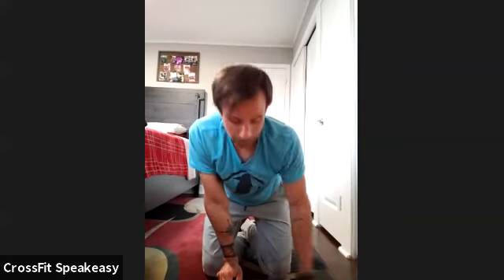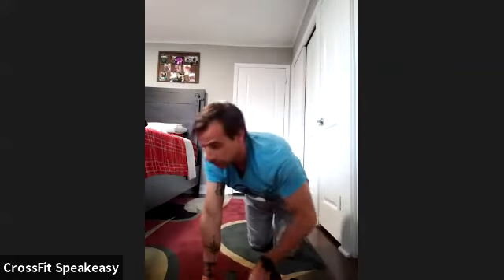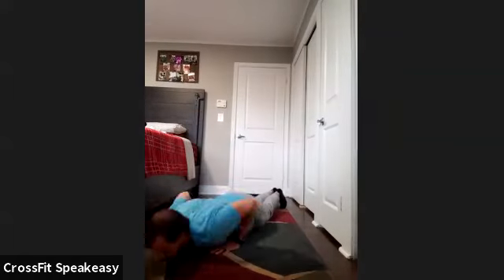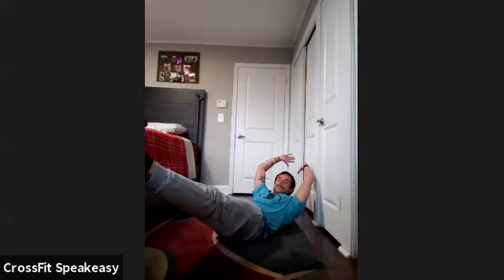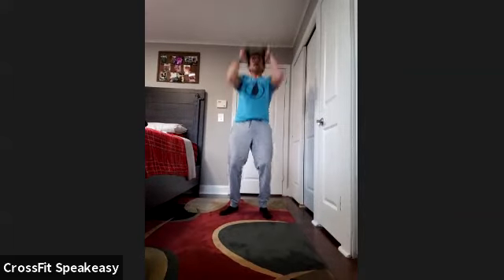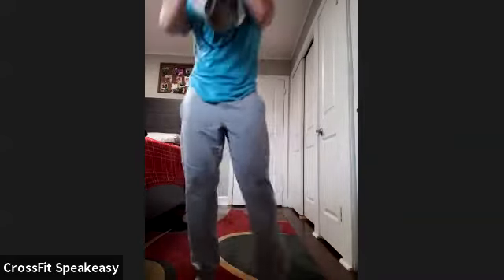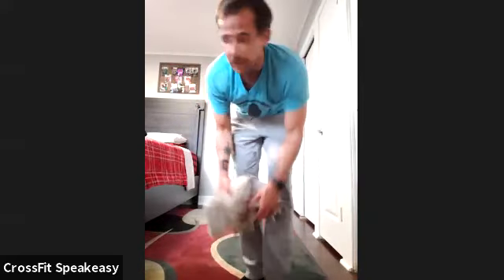4/30 CF Kids